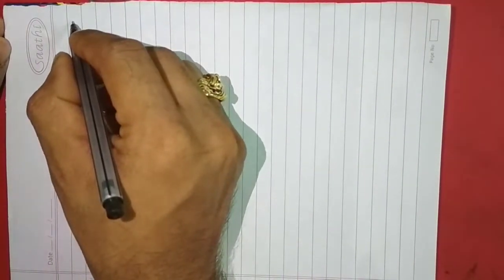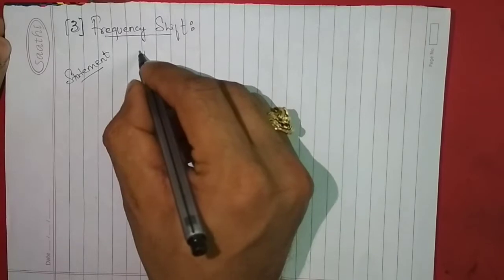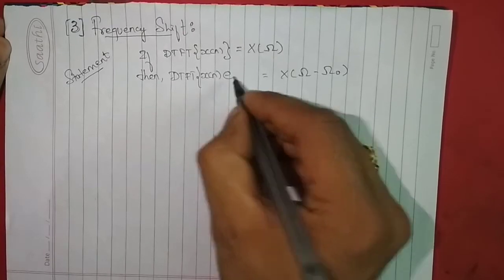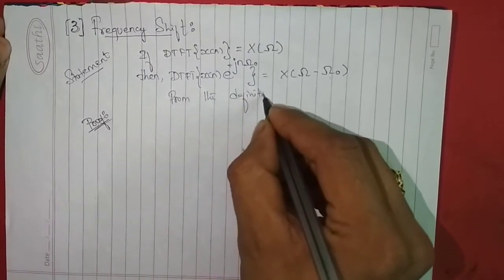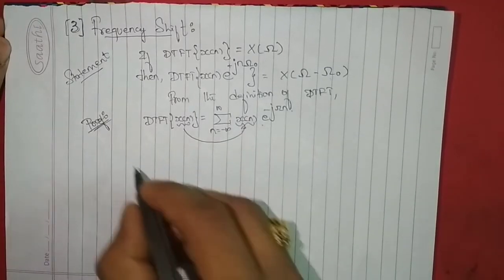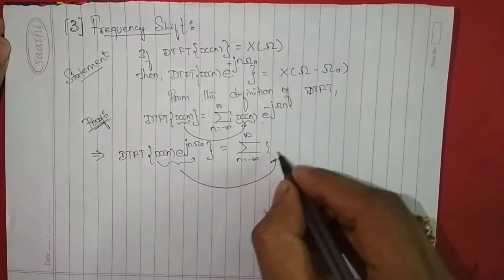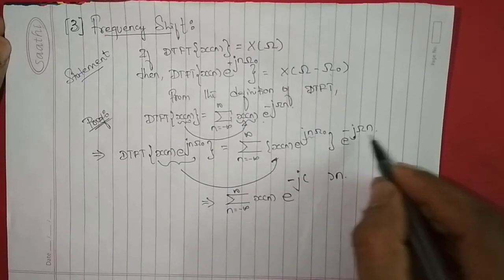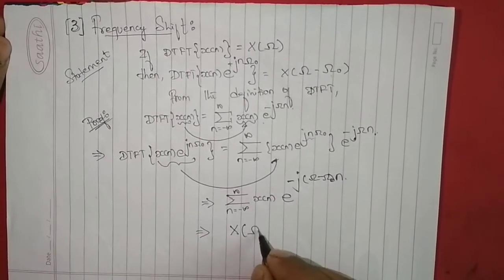M4L14 - To Prove Frequency Shift property of DTFT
This video will provide an idea to prove Frequency shift property of DTFT...